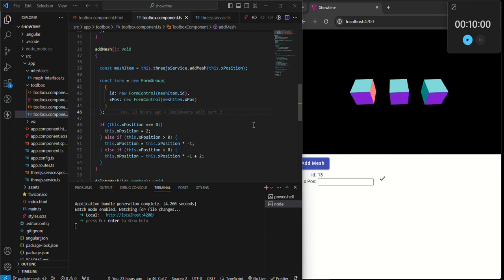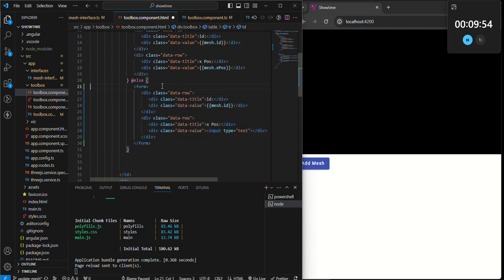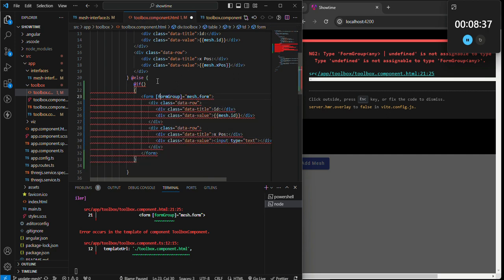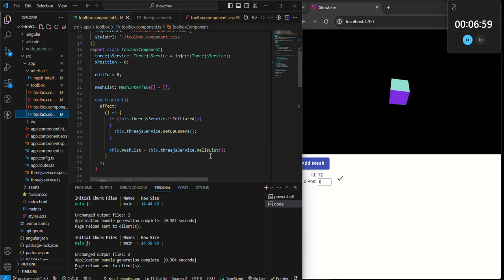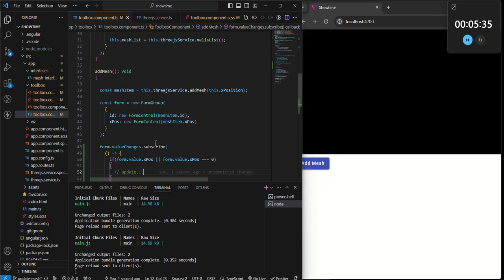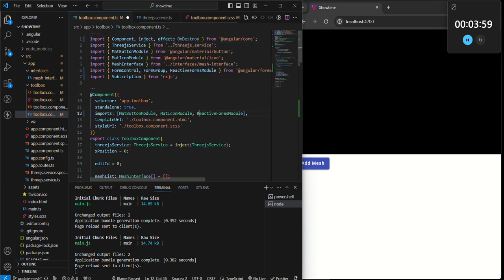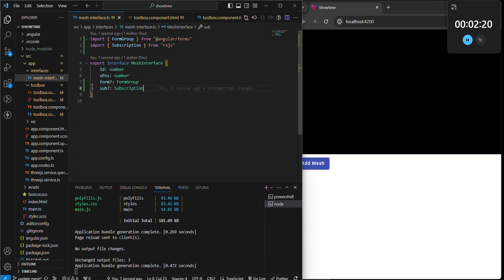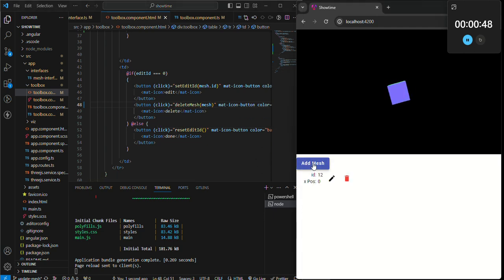Getting update working part 3 - subscribing to form changes.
I also handle deleting subscriptions to avoid a memory leak.